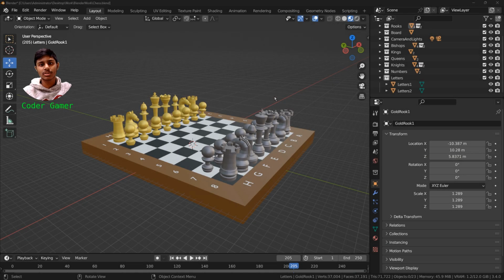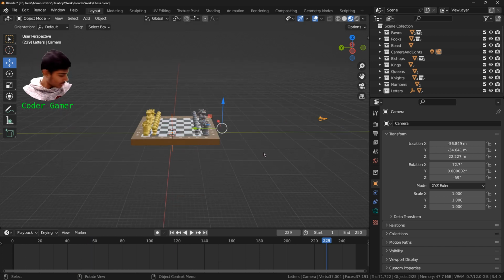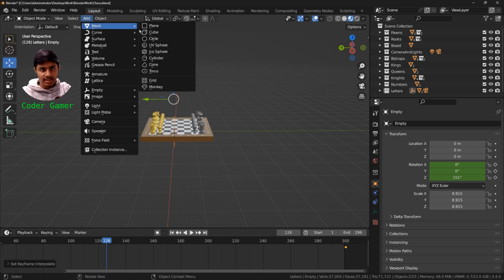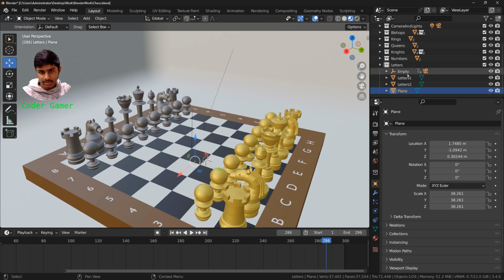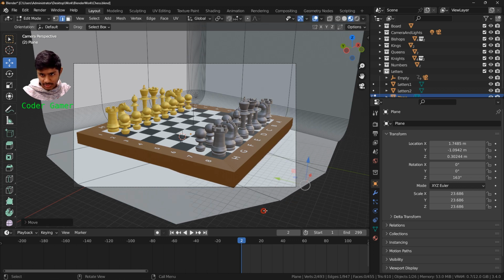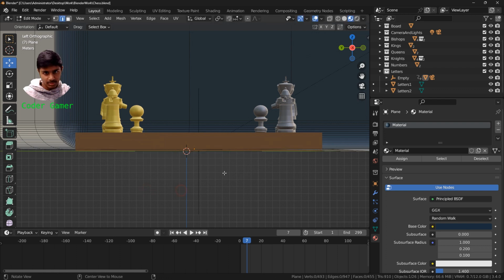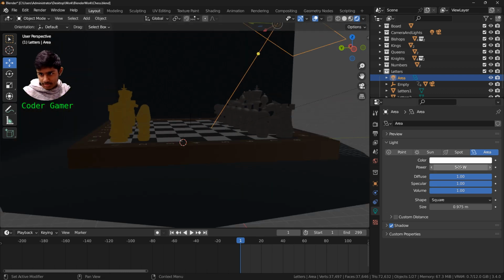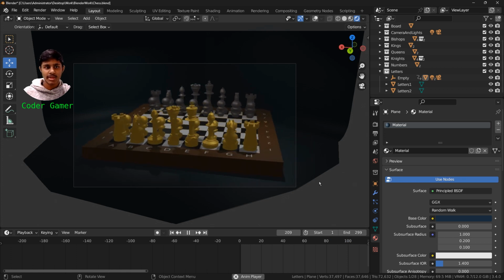Blender Chess Board 8